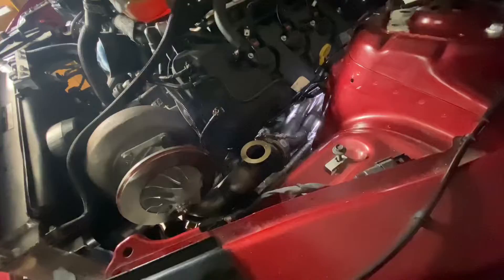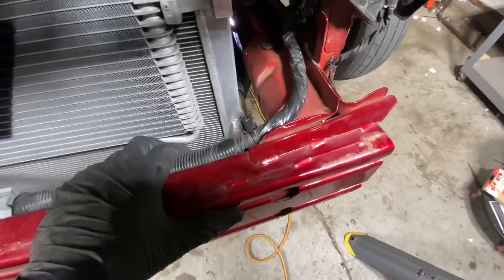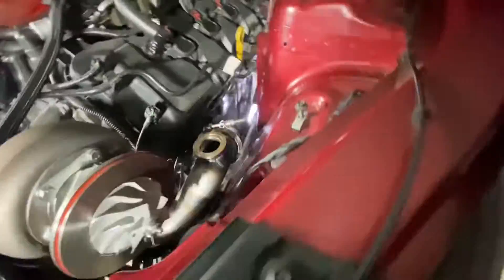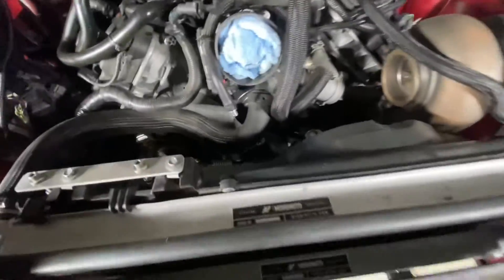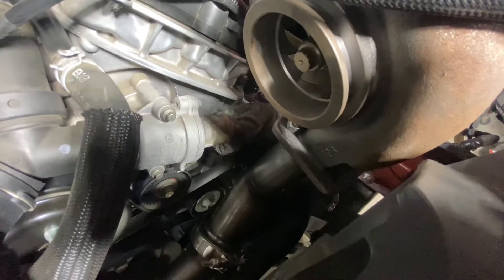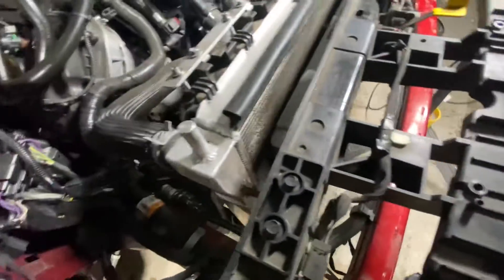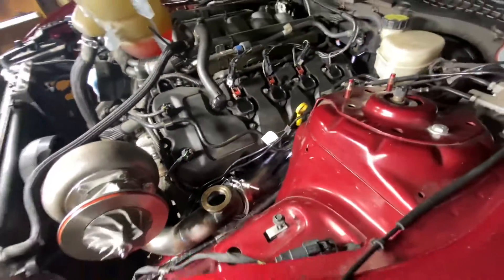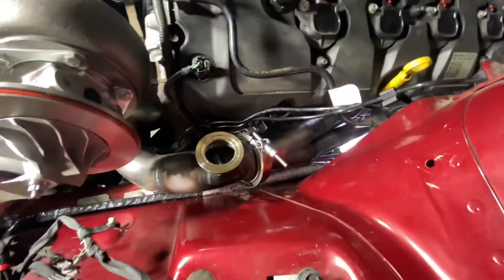First Time Installing a Turbo System on My S550 Mustang GT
Alright guys been a few days since I got my hot side In from CG Fabrication out in Texas. So far everything is fitting dead bolts on point. I have almost everything mocked up. Soon I’ll have them finalized and ready to install the intercooler piping